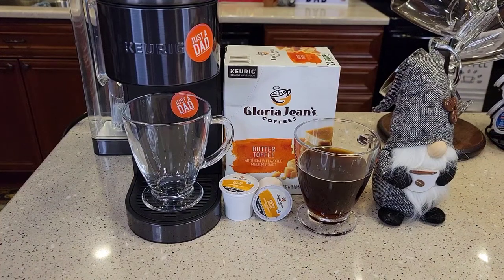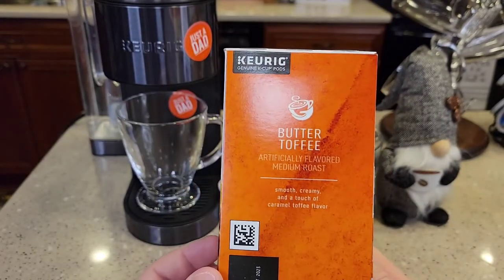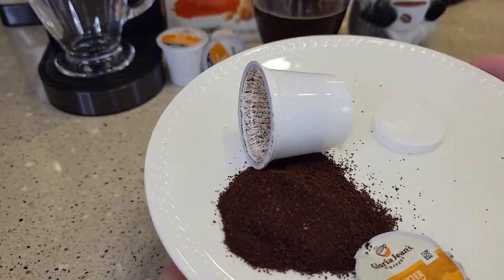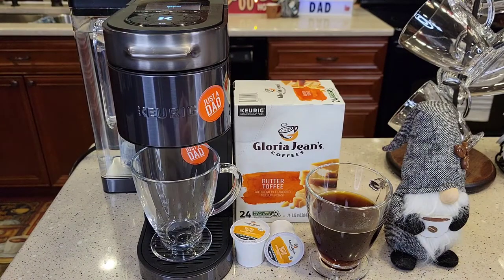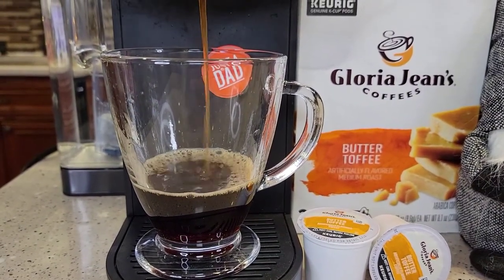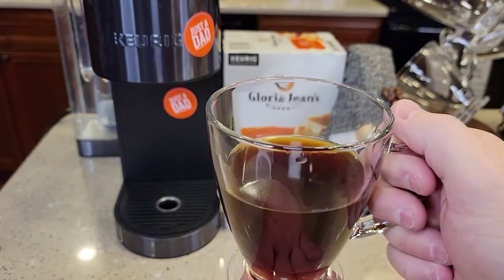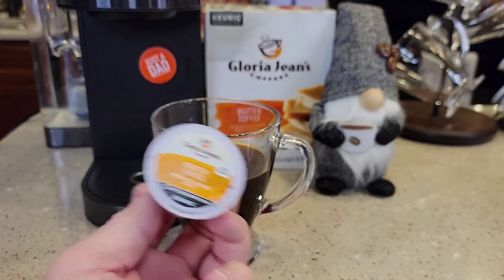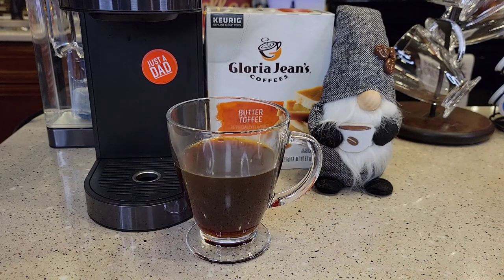Gloria Jeans Butter Toffee Flavored Coffee K-Cup Taste Test In Keurig K-Supreme Plus Smart Maker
Coffee Taste Test Gloria Jeans Butter Toffee Flavored Coffee K-Cup In Keurig K-Supreme Plus Smart Maker. Gloria Jean's Coffees Butter Toffee, Single-Serve Keurig K-Cup Pods I love the taste and it smell awesome!!